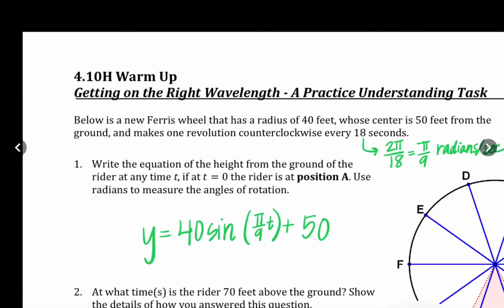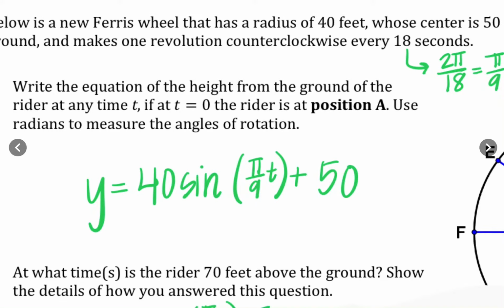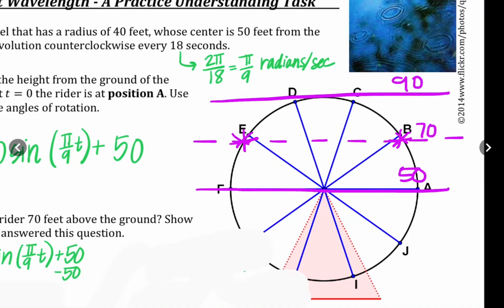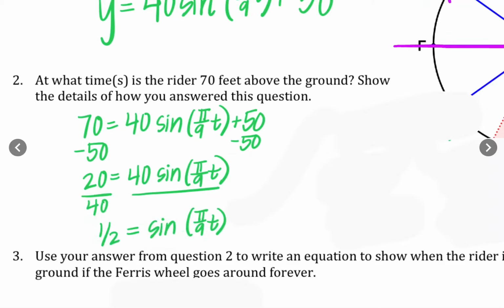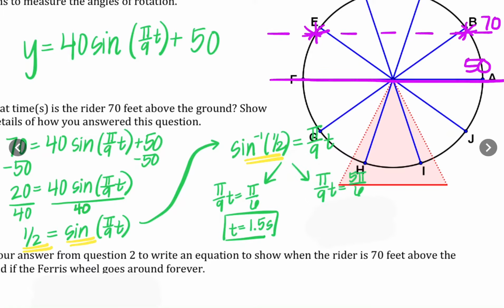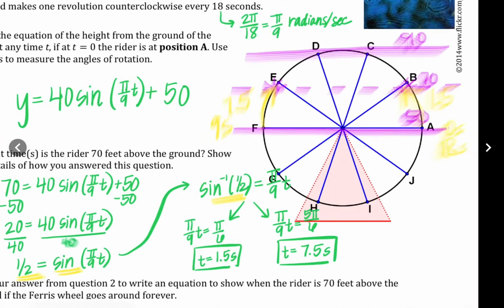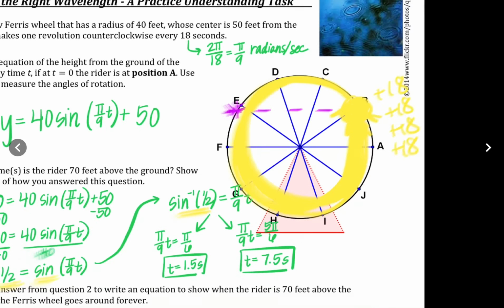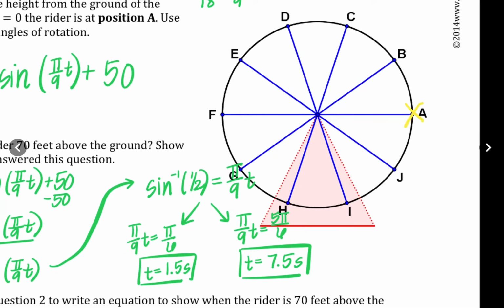Math 3H Task 4.10-11 (Part 1)